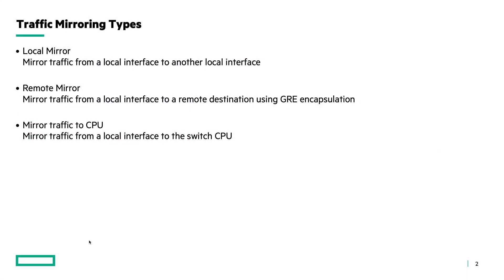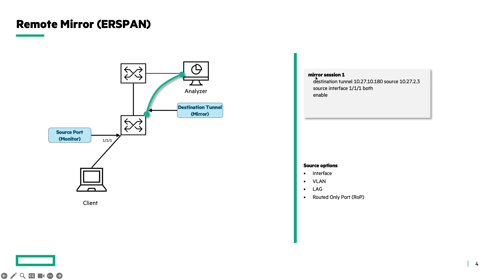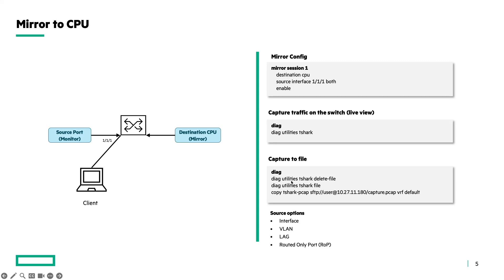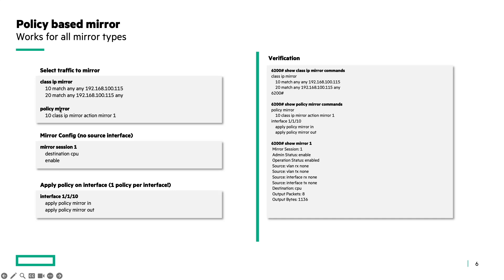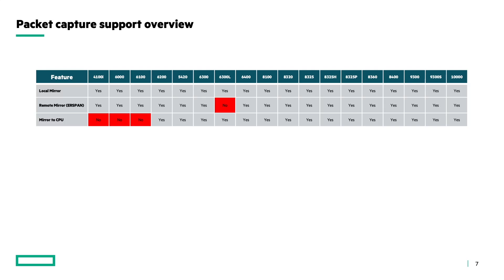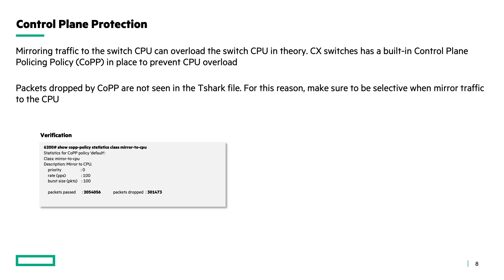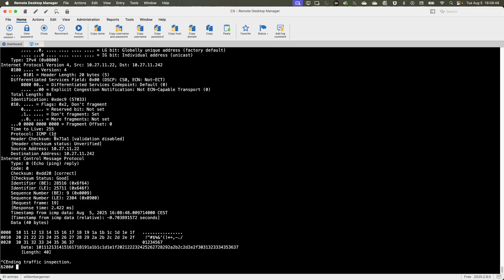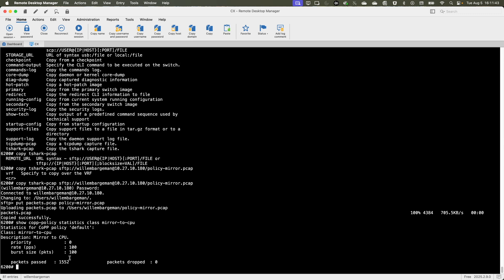Traffic mirroring on AOS-CX Switches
Want to understand how to capture and analyze network traffic on ArubaOS-CX switches? In this video, we break down the three types of traffic mirroring: Local Mirror, Remote Mirror, and Mirror to the Switch CPU. You'll also learn how to use policies to selectively mirror specific data flows, giving you greater control and insight. The session wraps up with a demo, so you can see these features in action. Perfect for network engineers and anyone working with ArubaOS-CX